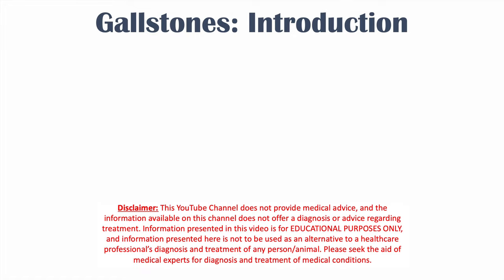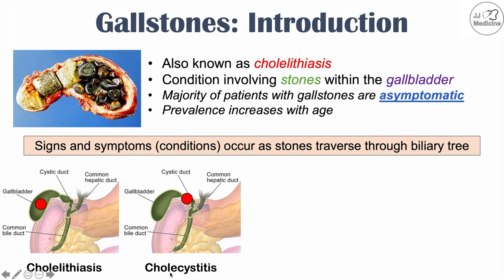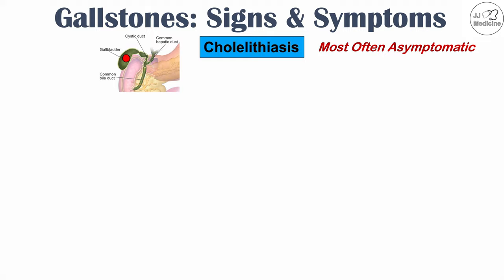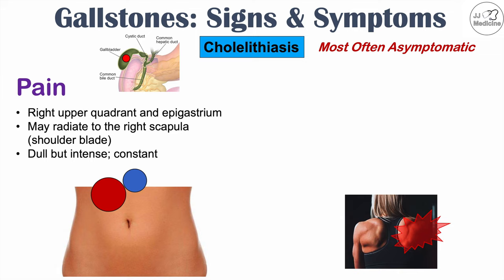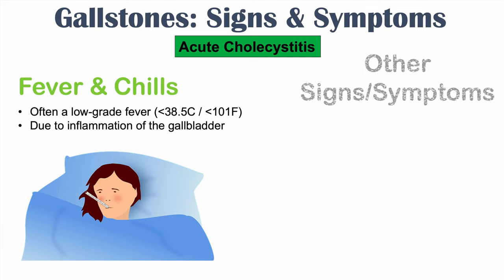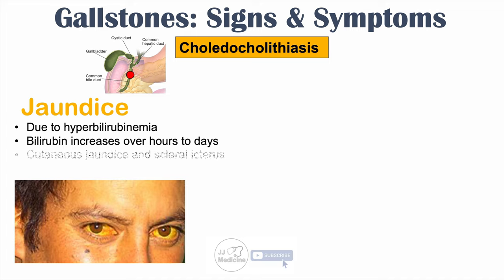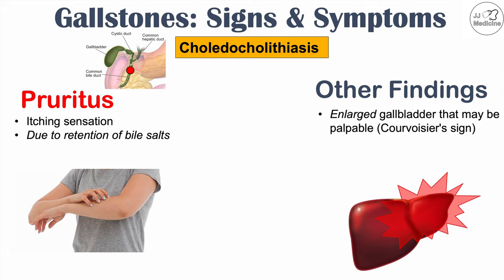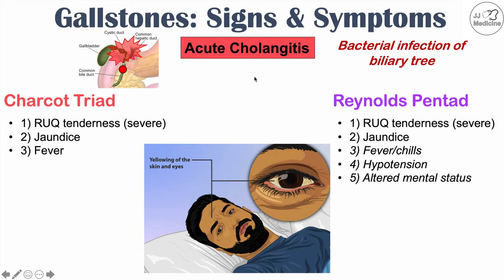Gallstones Signs & Symptoms, Why They Occur | Cholecystitis, Choledocholithiasis, Cholangitis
Having gallstones within the gallbladder is known as the condition of cholelithiasis. When stones are large and move into different parts of the biliary tree (after leaving the gallbladder), they can cause several different medical conditions (ex. acute cholecystitis, choledocholithiasis, cholangitis), each of which has different signs and symptoms. In this lesson, we discuss the anatomy and purpose of the gallbladder, along with the signs and symptoms of each of these medical conditions.

JJ

For books and more information on these topics